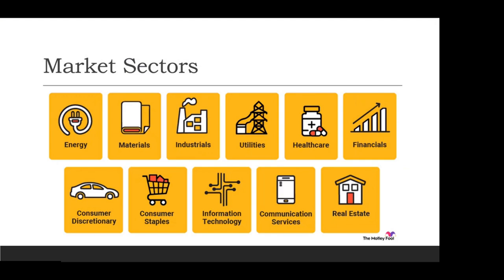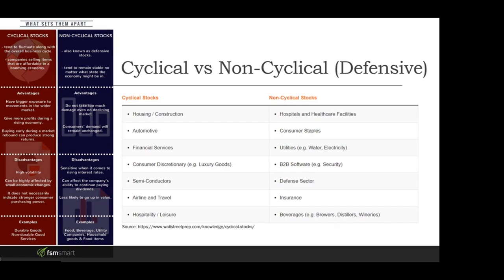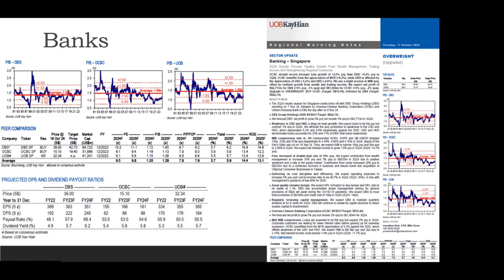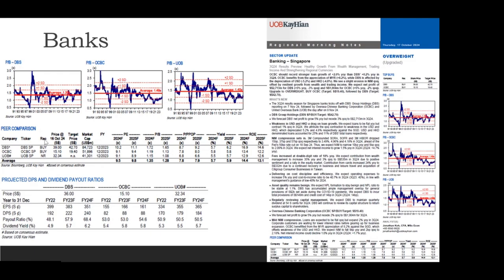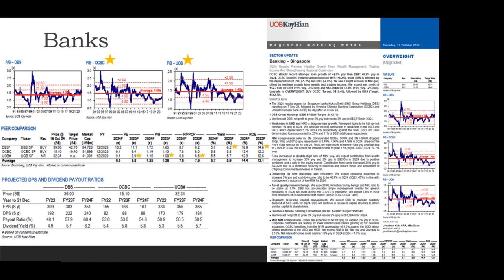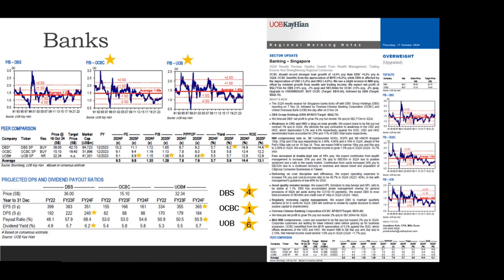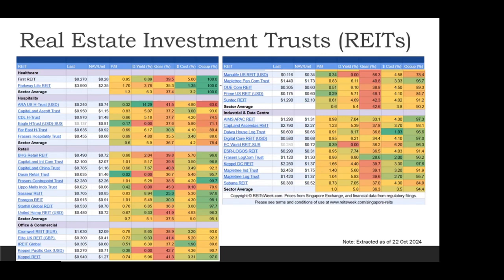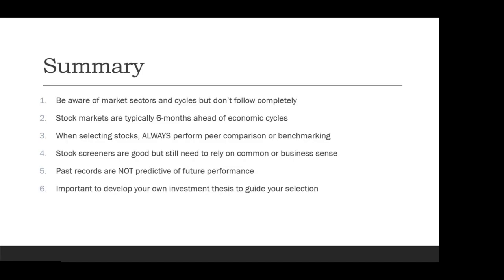Benchmarking & Comparative Analysis of Singapore Bank Stocks and REITs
This video shares about the fundamental investment approach starting with market sector analysis, industry peer comparison and financial ratios relevant for Singapore Banks and REITs. Watch the video now to learn more!